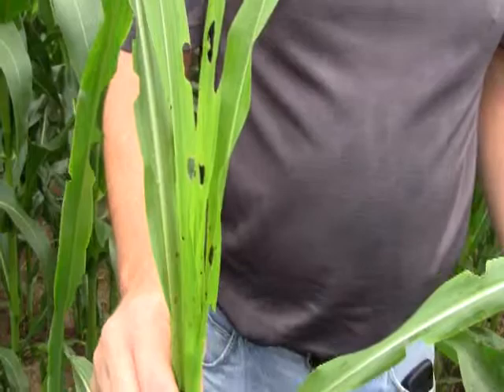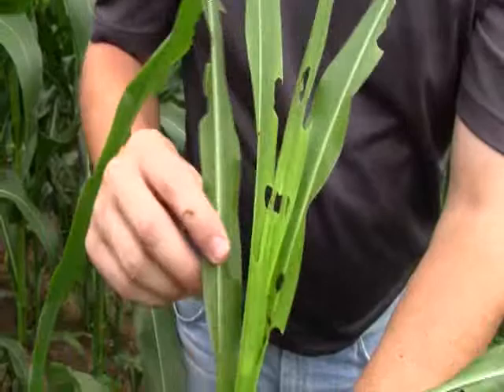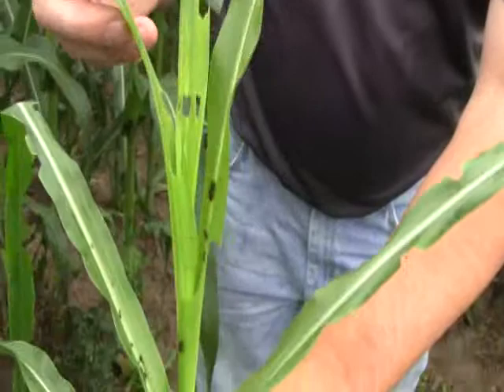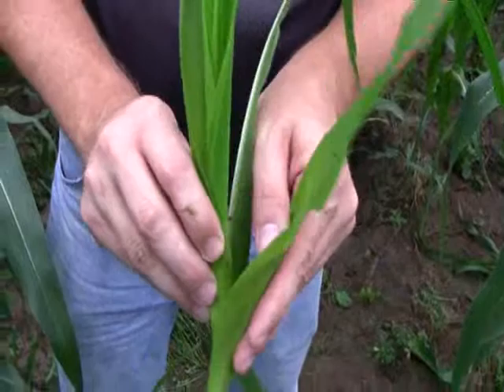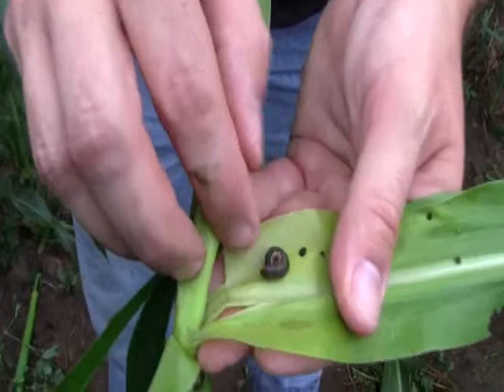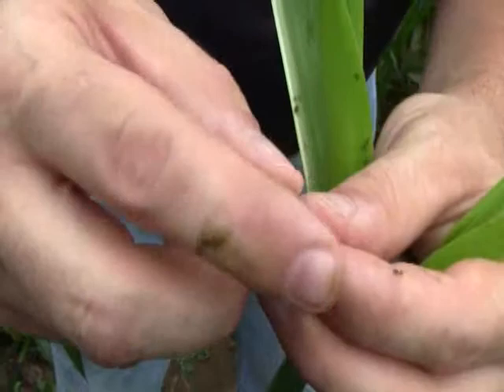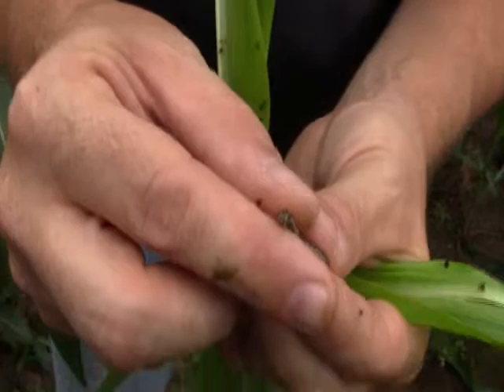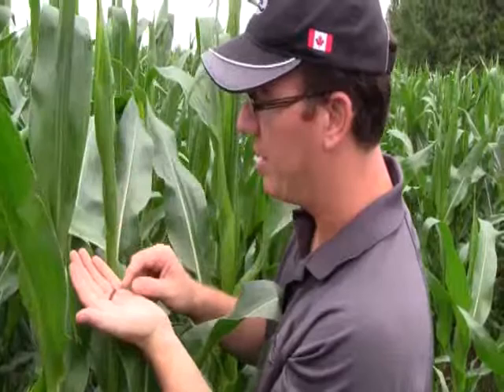Multi-pest tour Fall Armyworm.wmv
Take a field tour of damage to field corn by Fall Armyworm part of the multi-pest complex in corn.